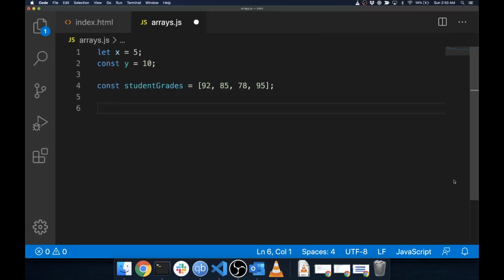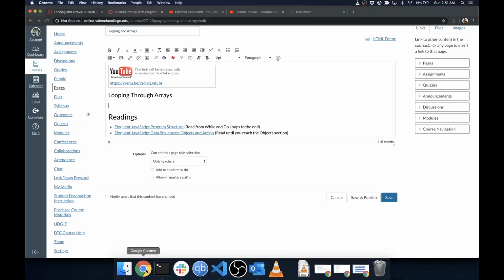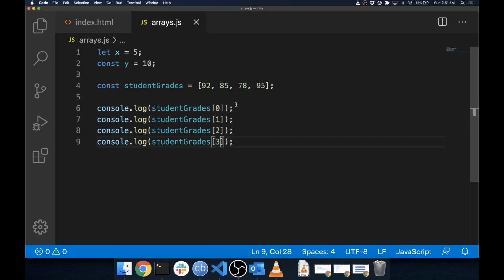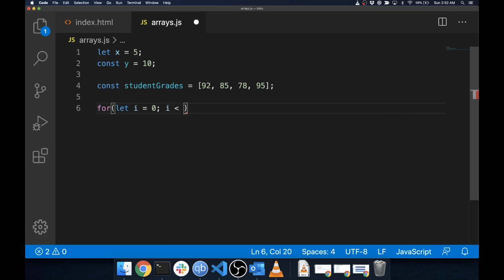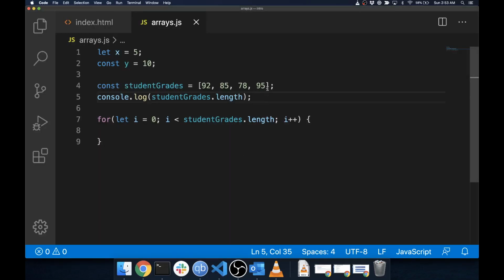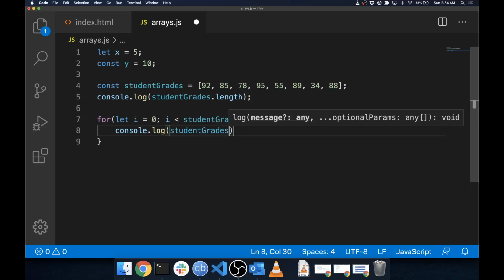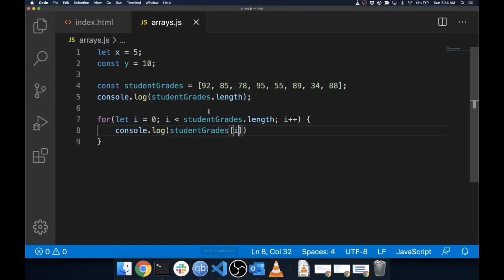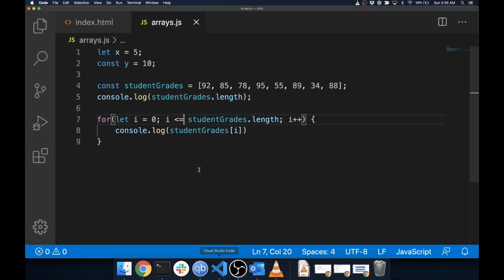Looping through Arrays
Looping through an array in JavaScript with a for loop.